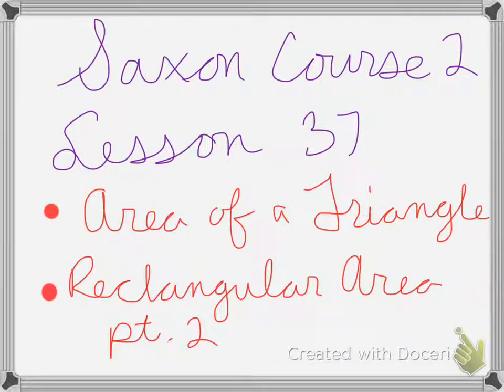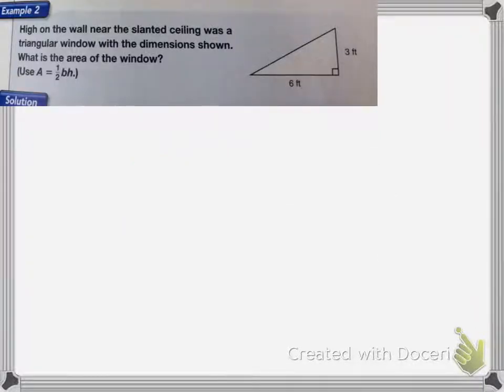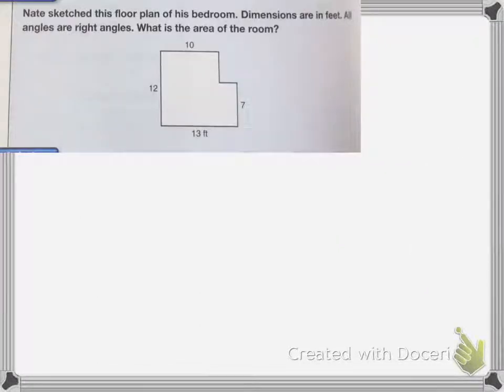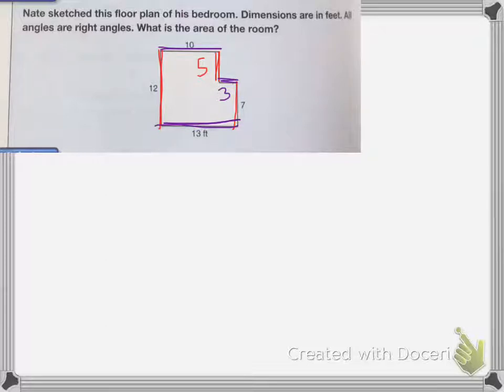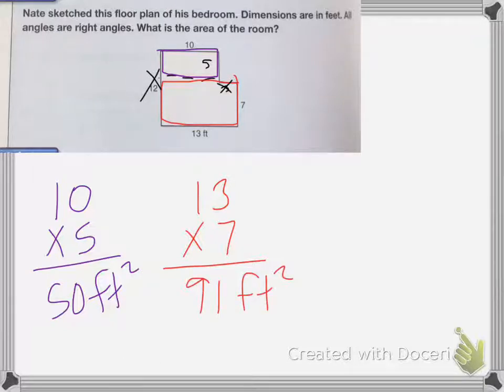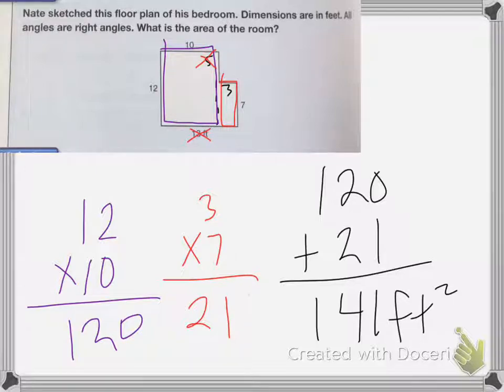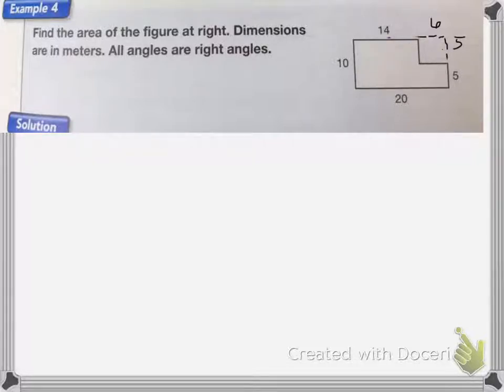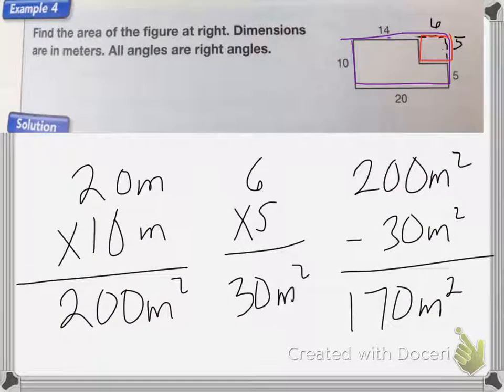Saxon course 2 Lesson 37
Lesson 37
Area of a Triangle
Rectangular Area Pt. 2